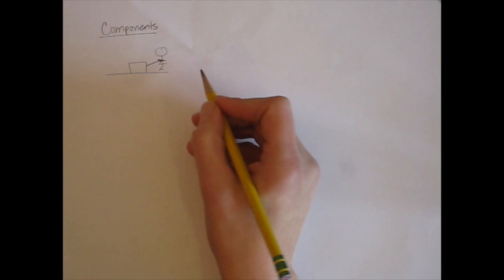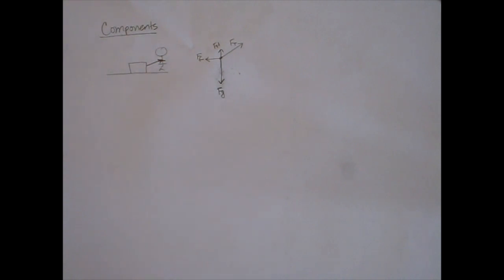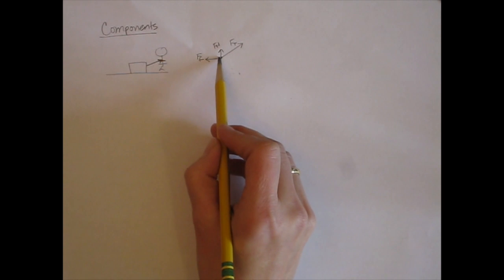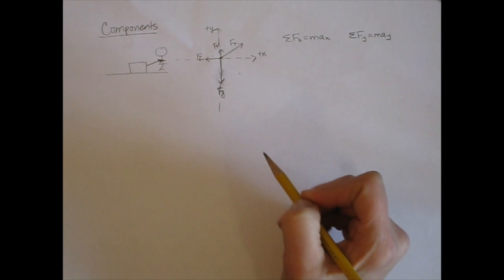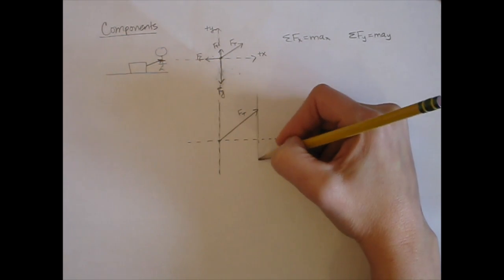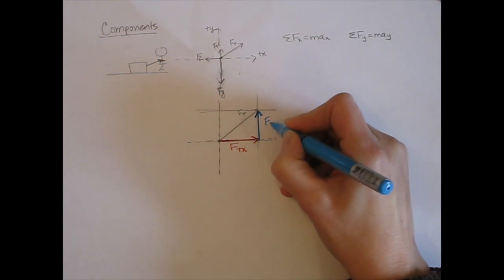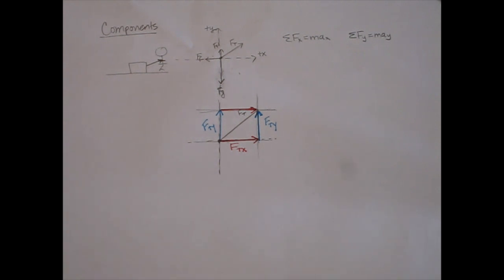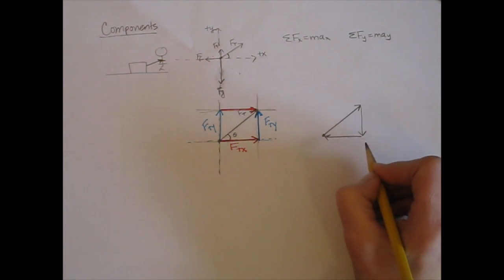How to Draw Vector Components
This video is about How to Draw Vector Components